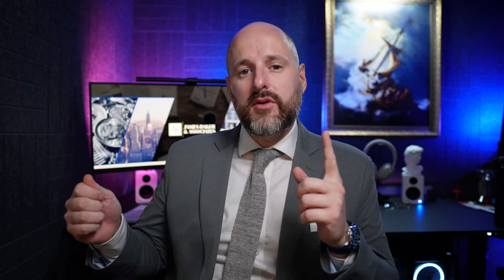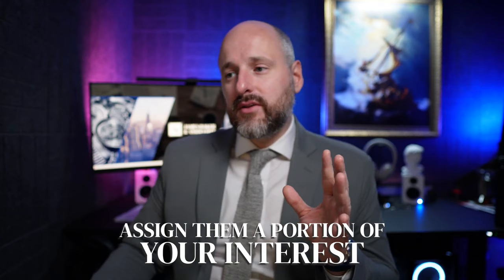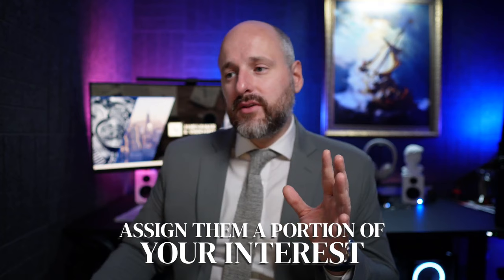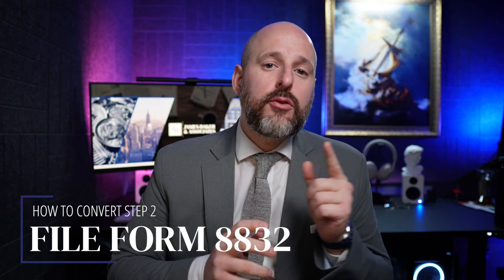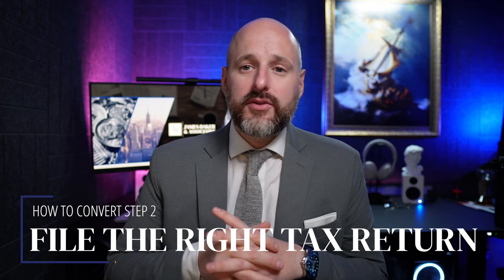Why You Shouldn't Open A Single Member LLC In 2024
In this video, we'll be discussing why you should Probably not open a Single Member LLC in 2024. We'll be covering the main benefits and drawbacks of Single Member LLCs, and why you may not want to pursue this type of business structure.

If you're interested in starting a business but you're not sure if a Single Member LLC is the right structure for you, this video is for you! We'll discuss the benefits and drawbacks of Single Member LLCs and help you decide if this type of business is right for you.

Or get your questions answered right away on a call with James. Schedule with the link below to receive clarity on your tax situation and stop spinning wheels.

And don’t forget to check out all of the “CALLS WITH JIM”

I get asked what company I recommend to help with sales taxes and every time I mention Tax Jar. Once set up, tax jar can complete all of your monthly sales tax filings automatically. If you are looking to solve this problem forever, click this link to find out more about what they can do for you.